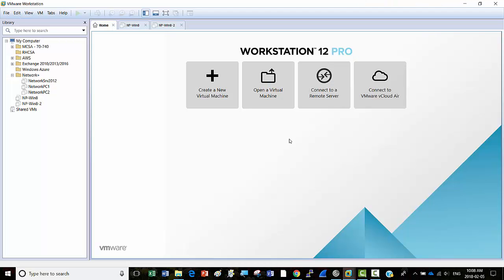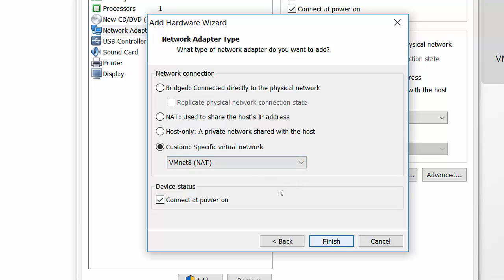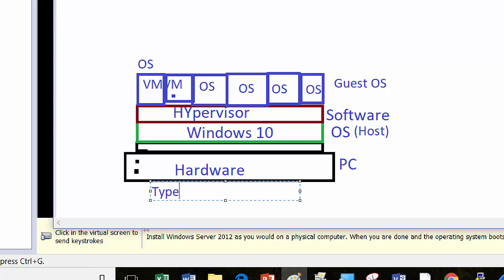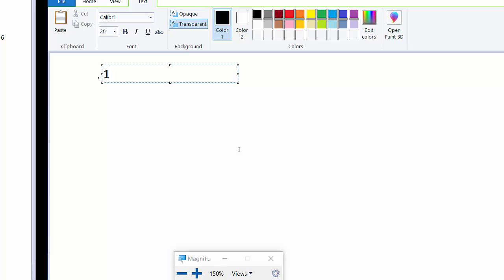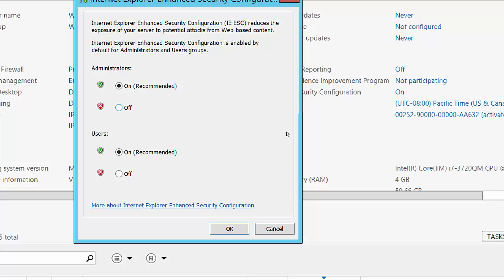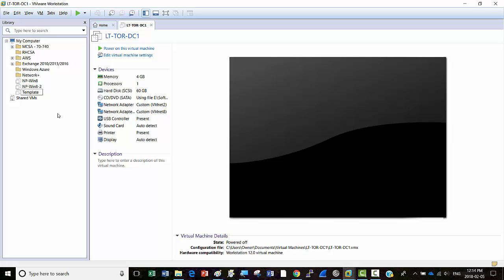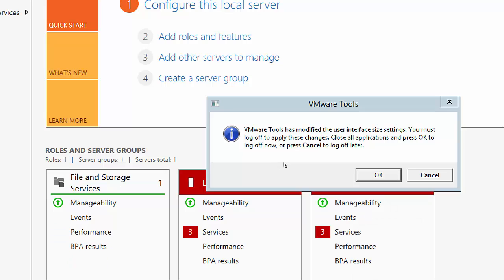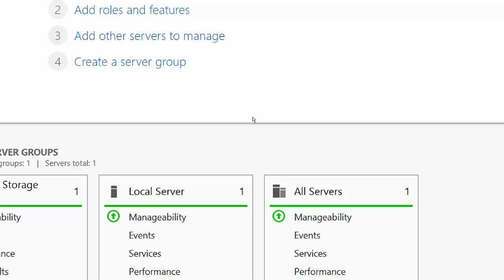70-410 - Day 01 - Template - Clone